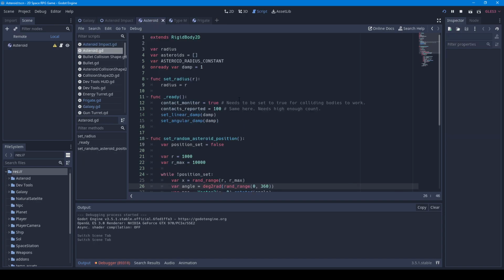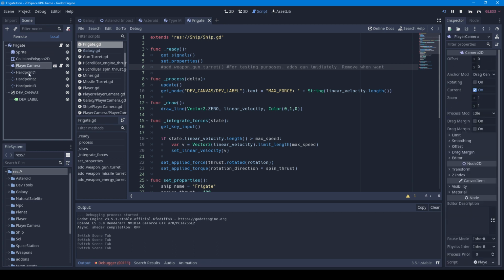Devlog 5: 2022, November - 2D Top Down Space Adventure Game, Destructible Asteroids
An update on the progress in Godot Engine with our top down space rpg game. This is a quick update just to show off destructible terrain, which we will not continue useing. Also updateing on progress so far.